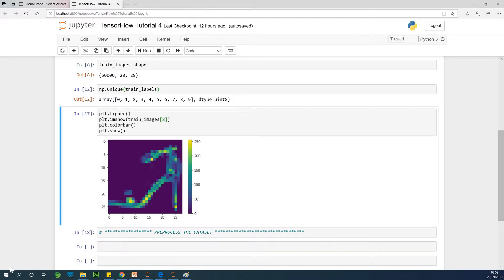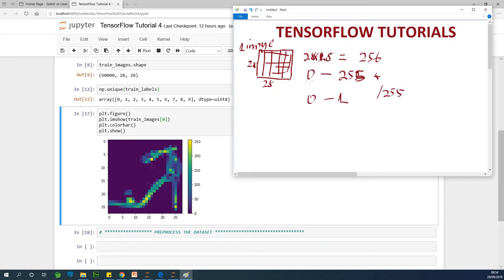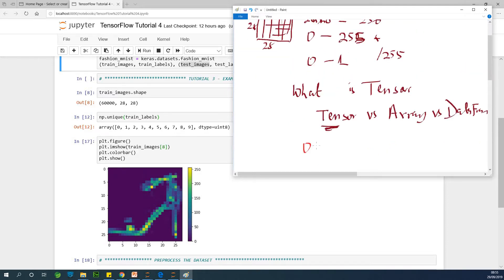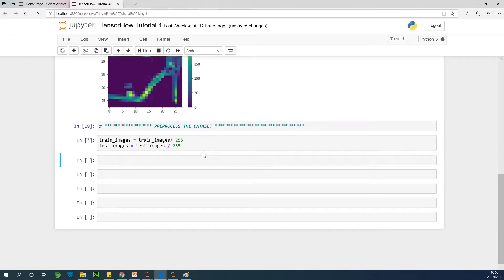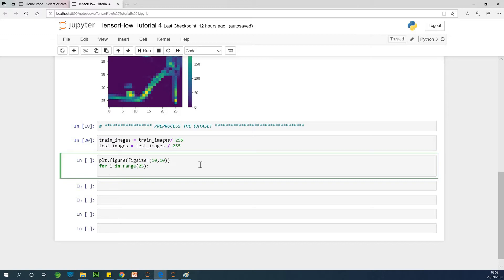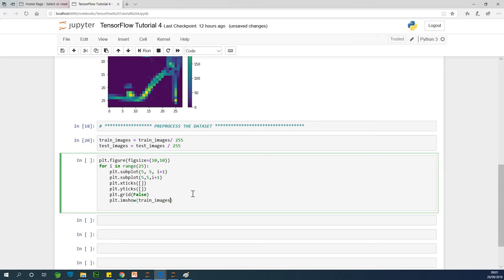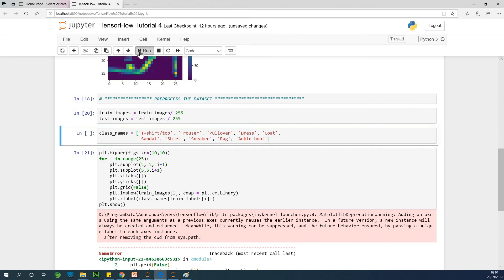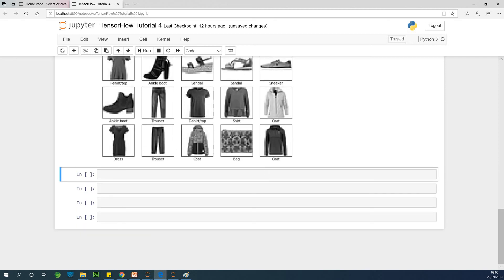TensorFlow Tutorial 4 - Preprocessing the Dataset